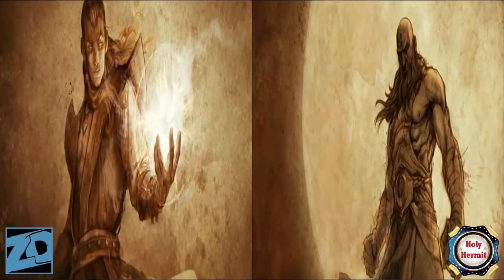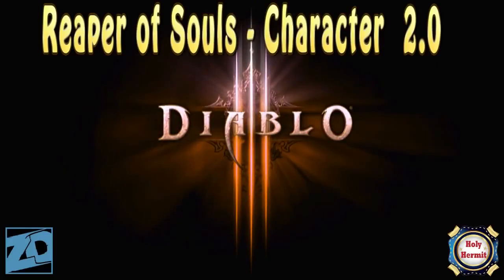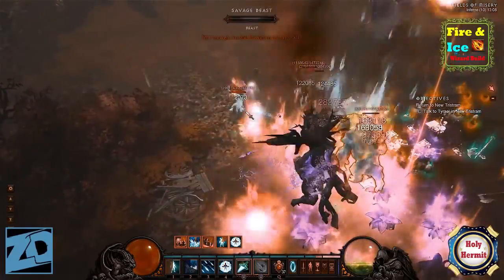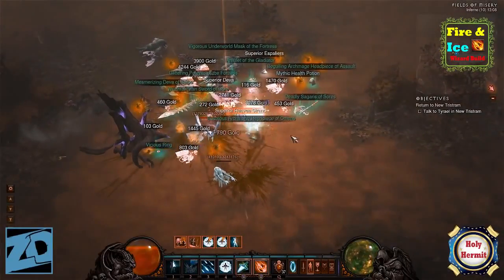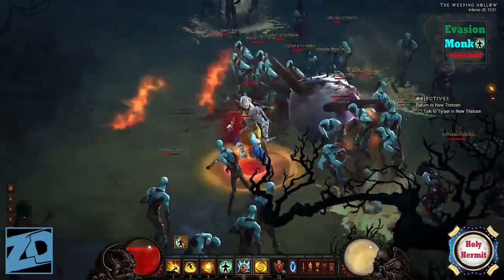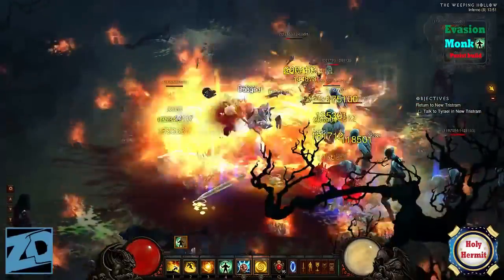Diablo III ► Talk with Holy Hermit Build Diversity, Itemization & Other Changes in Reaper of Souls